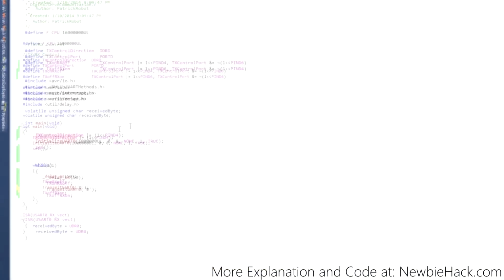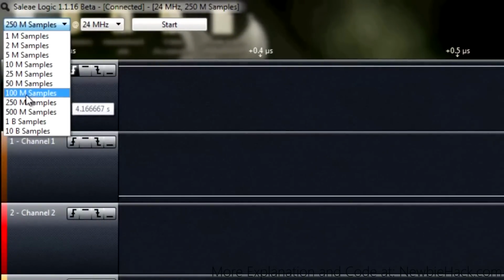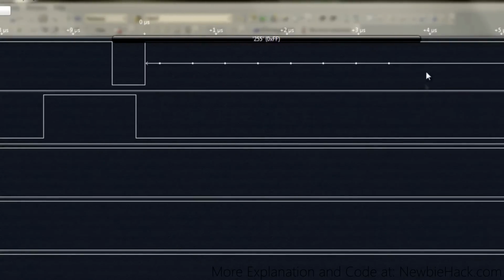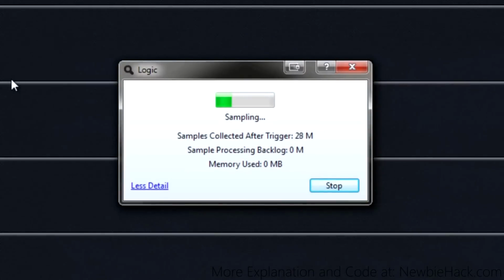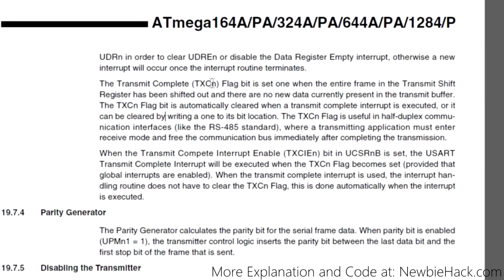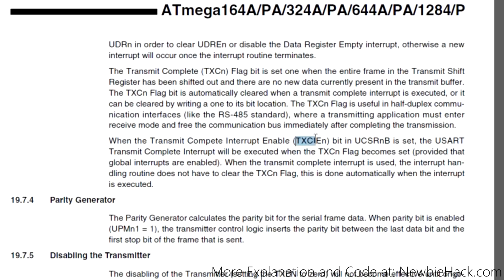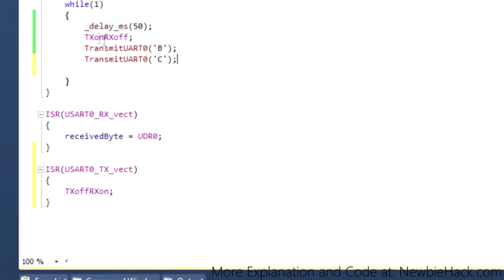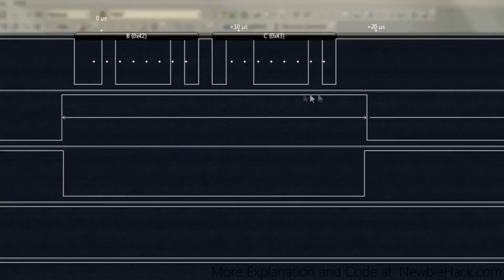Microcontrollers - AVR - Controlling Digital Servos Part 4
Patrick's Tip Jar:
bitcoin:1Gtawd29Sgu5CdvfUnkRg1YBfowCawjFdH
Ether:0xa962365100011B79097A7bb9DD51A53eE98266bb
This is a video series on controlling the Dynamixel digital servo by Robotis.  In this video, the quad buffer control lines are analyzed very carefully and enhancements are made to the program to perfect the UART communications.

Equipment that I use to make videos:
3D Mouse to rotate/zoom/move the object (Must have for CAD!!!)